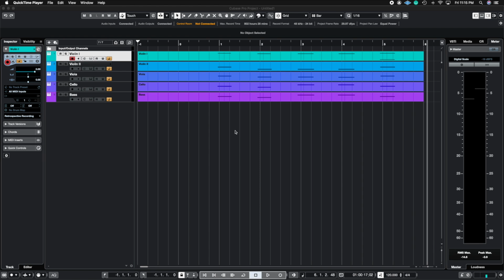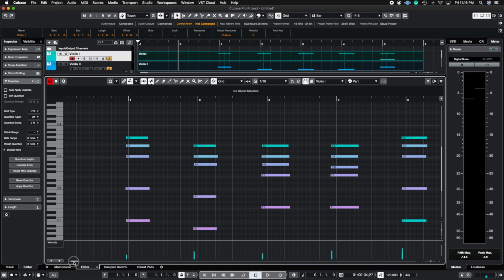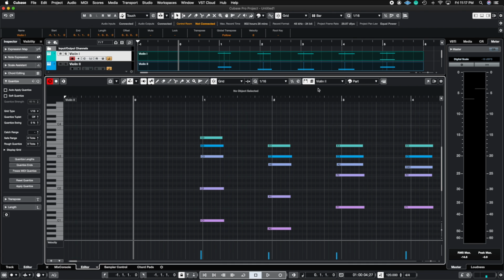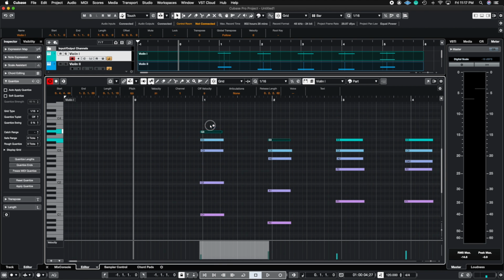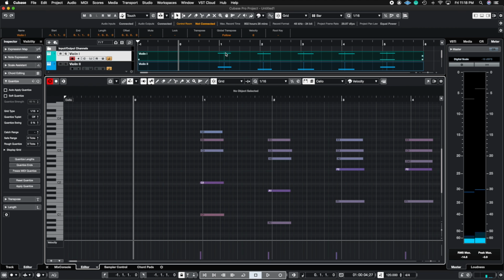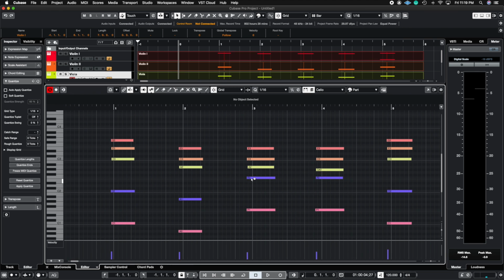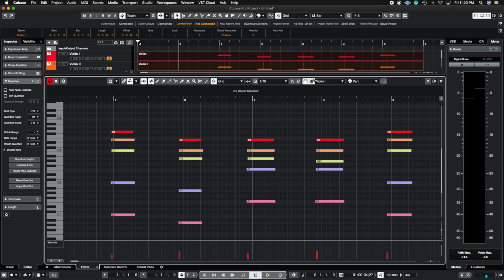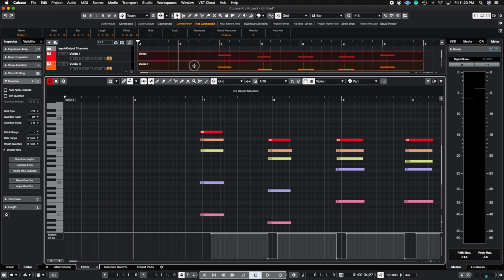How To Use Cubase 11: Piano Roll Tips (Multiple Tracks)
Hello Everyone!
 Thank you for tuning into this weeks episode. This week we talk about piano roll tips on how to efficiently edit multiple tracks in the piano roll. This can help speed up workflow and help meet deadlines.